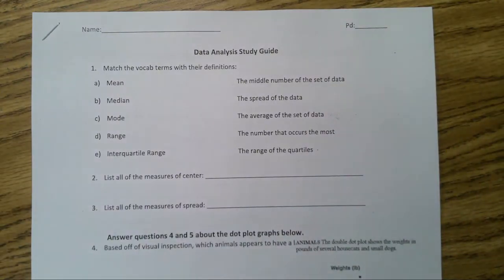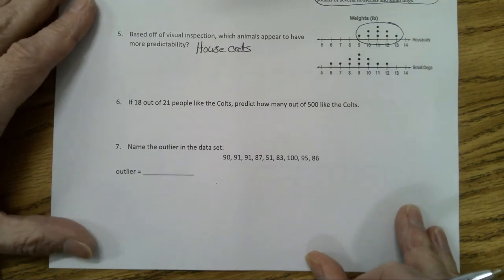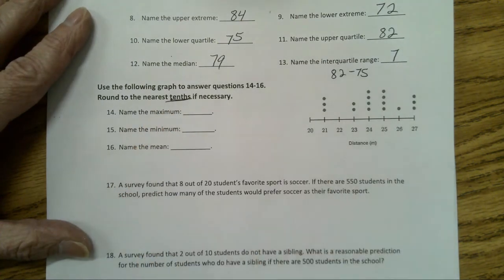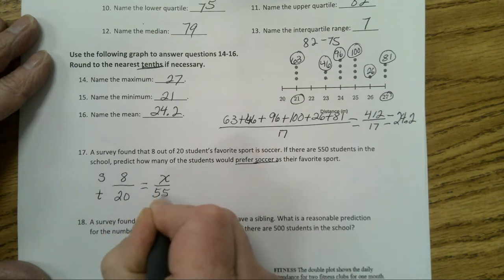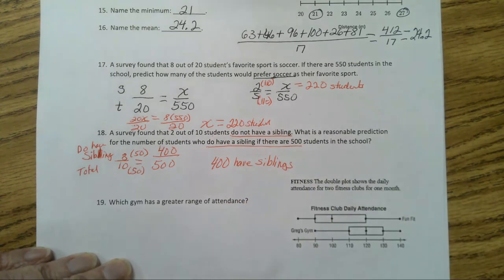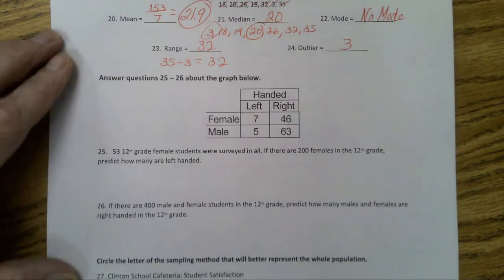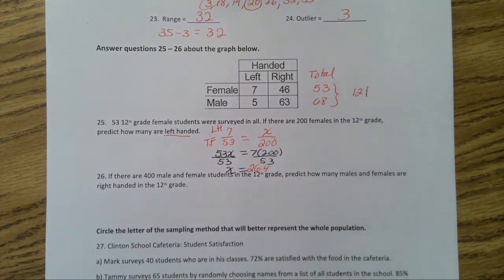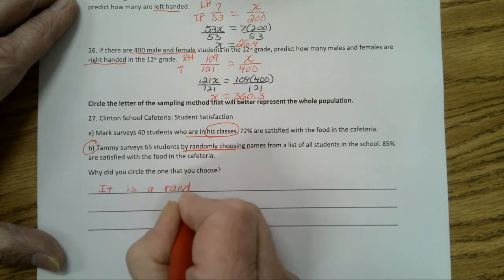M7 Review for Data Analysis Test